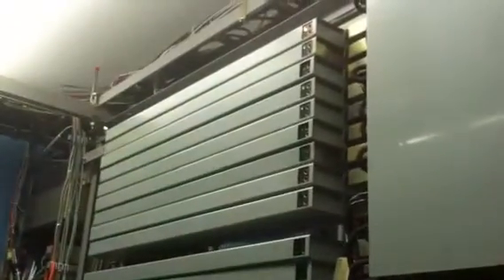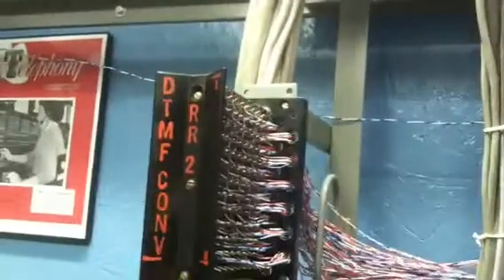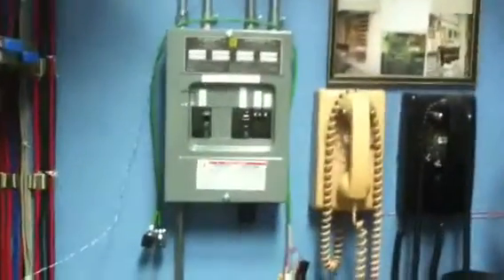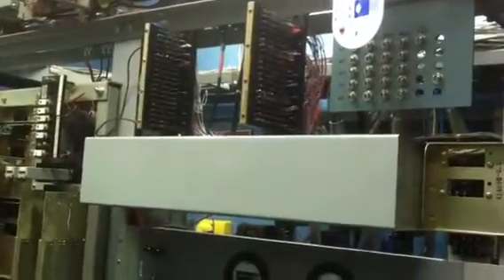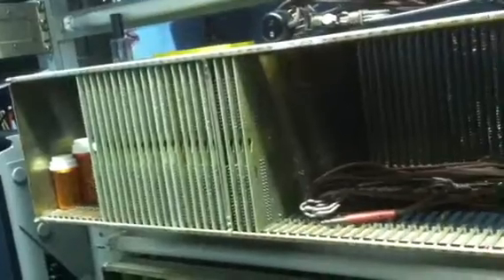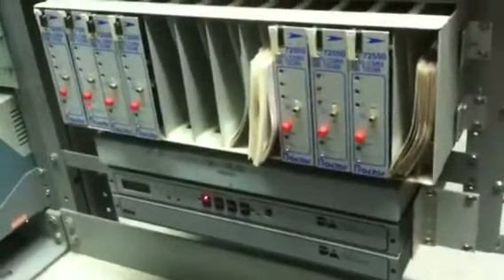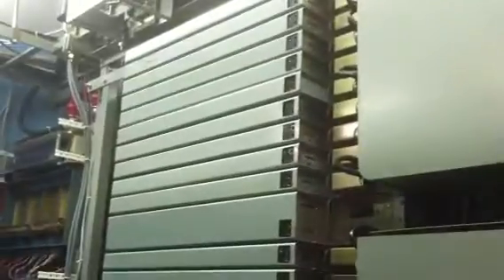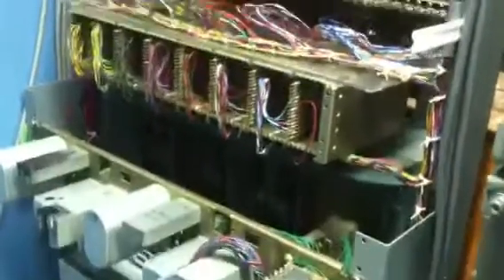Paradise Telephone 486 tour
General overview.  The diode boards in the identifier really contain NE-2 neon tubes to route the identification pulse to the proper Thousand, Hundred, Tens, and Units bins for proper decoding.  A high voltage pulse is fired which causes the neon tubes to conduct during the identification cycle.